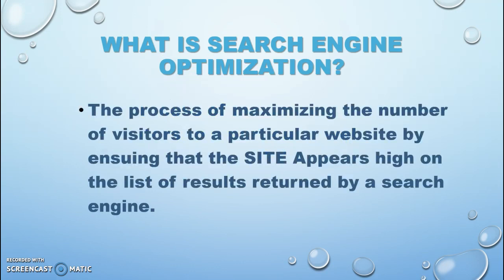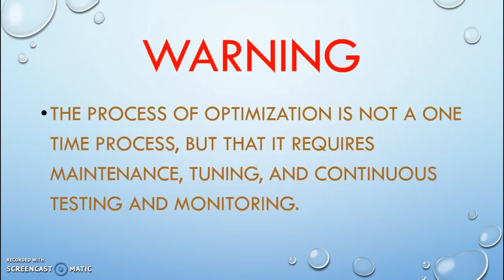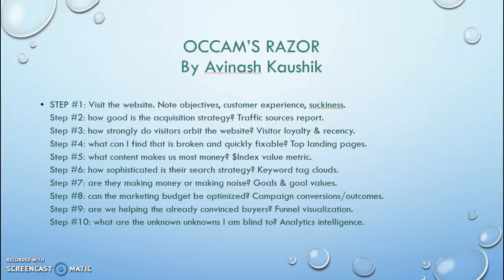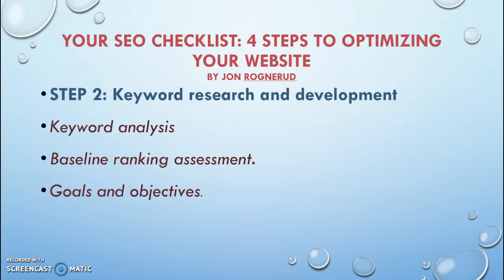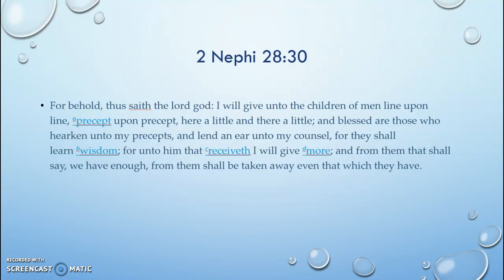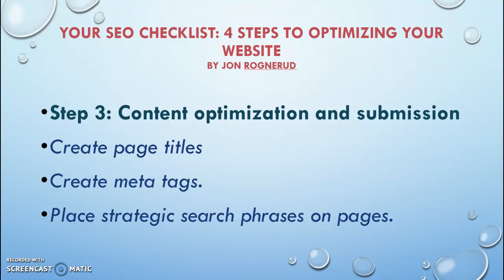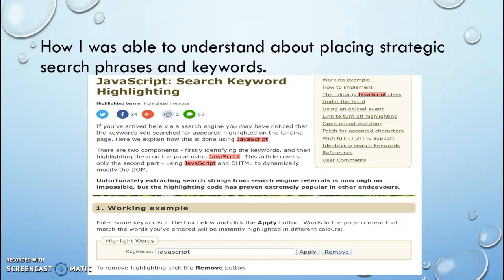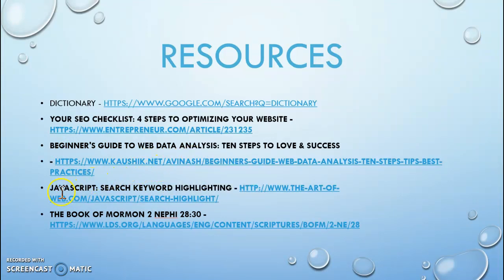Search Engine Optimization